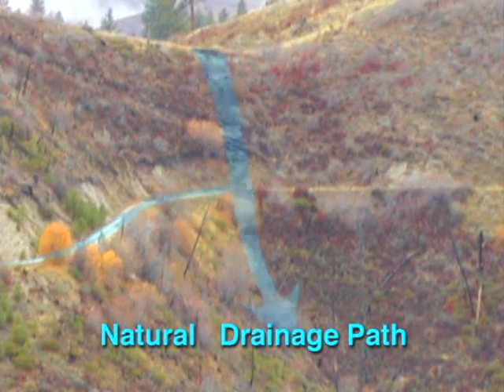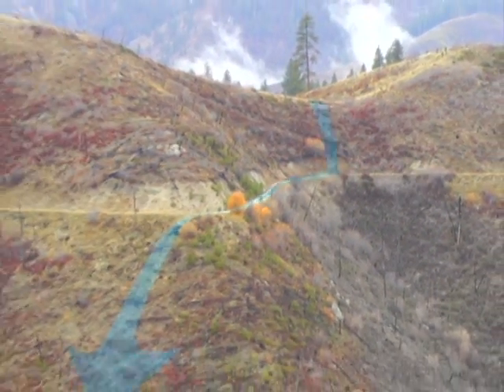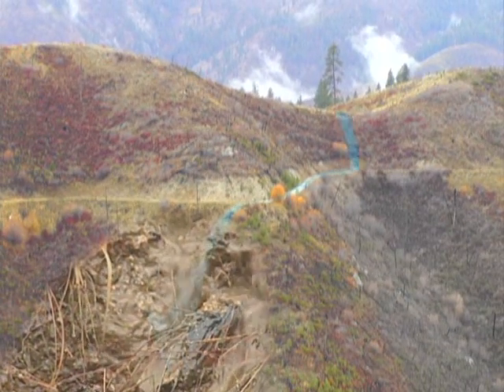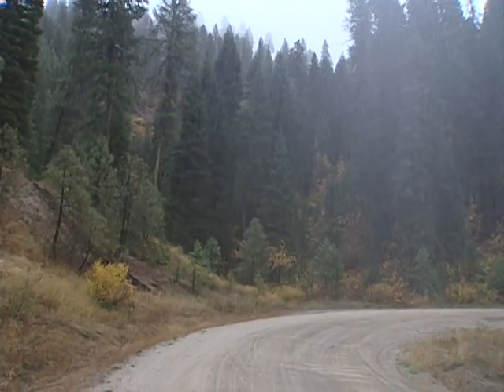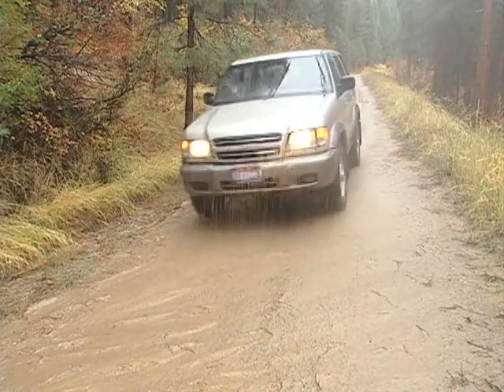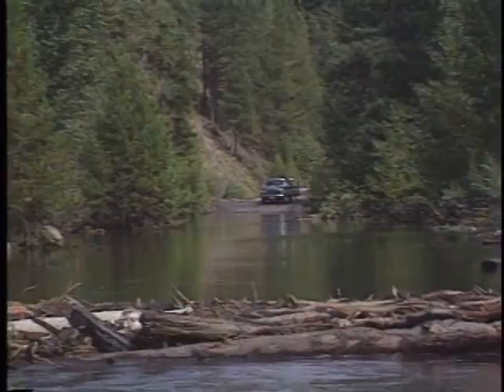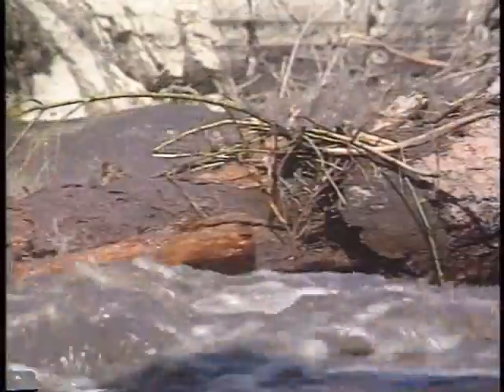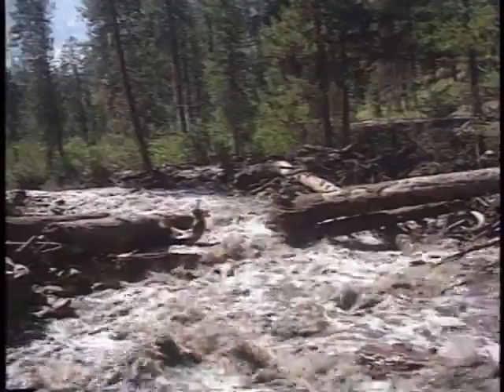Reading the Traveled Way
Learn to quickly identify what the road 'is saying'. This segment focuses on understanding what the condition of the road is and providing insights on how to proactively avoid costly repairs by properly addressing the road in its current condition. Topics include: rutting, washboarding, potholes, destroyed road template, cracks, flour, loss of surfacing, excessive vegetation, water bypassing the surface cross drains, damaged or filled cattleguards, damage to bridges, damage to fords.

Produced in cooperation with the U.S. Department of Agriculture (USDA) and the Federal Highway Administration (FHWA).

[CLOSED CAPTIONED]